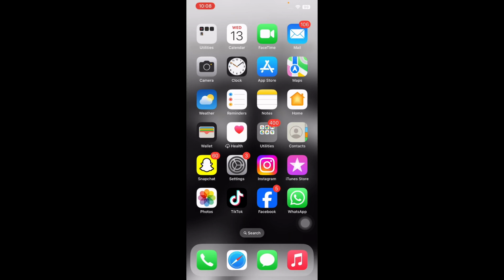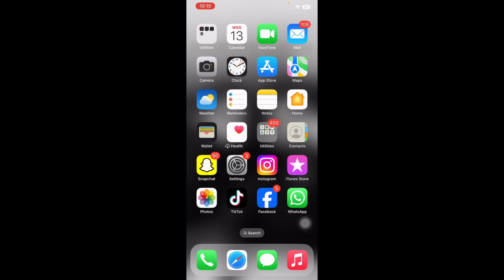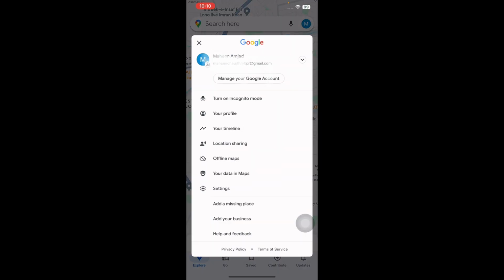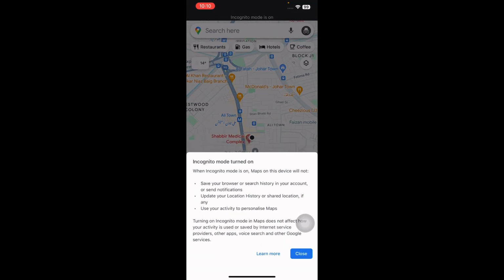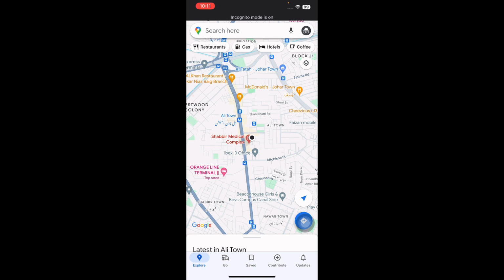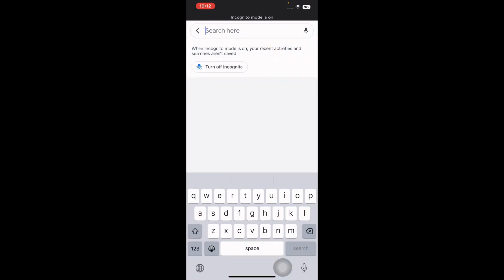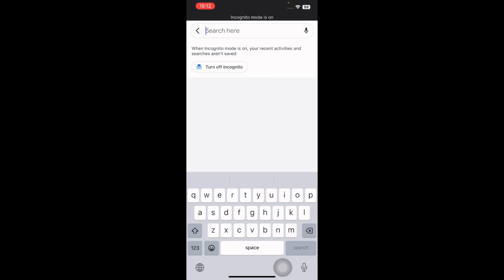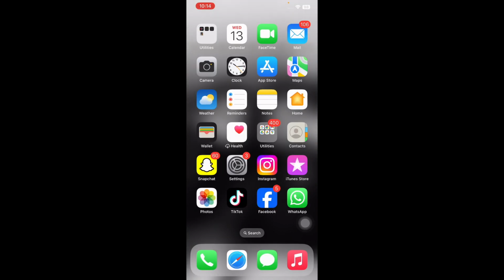How To Turn On Or Off Incognito Mode For Google Maps On iPhone